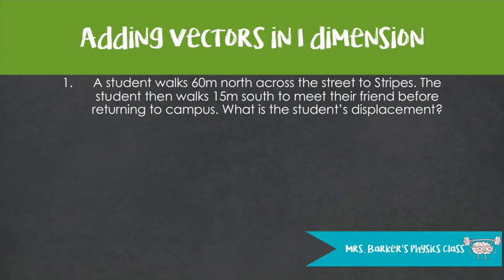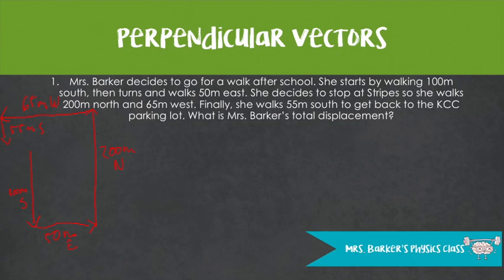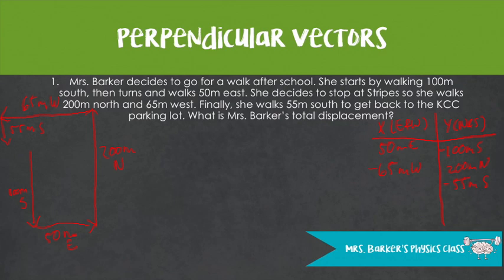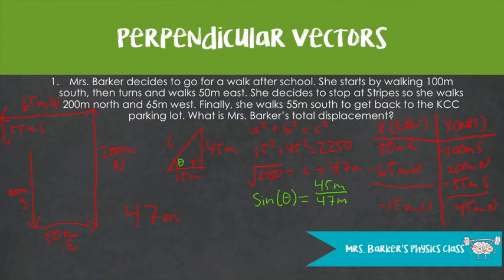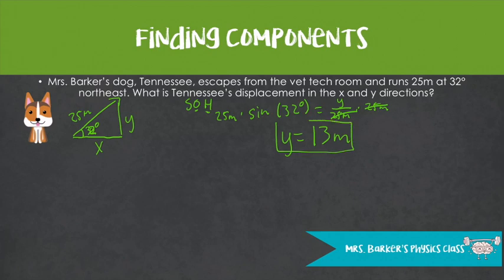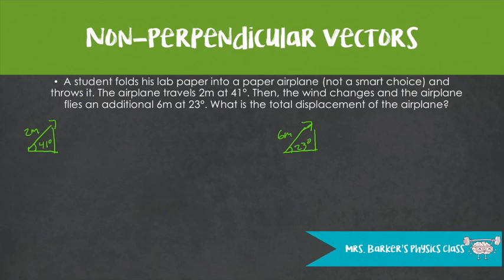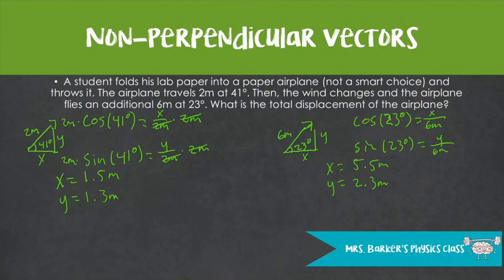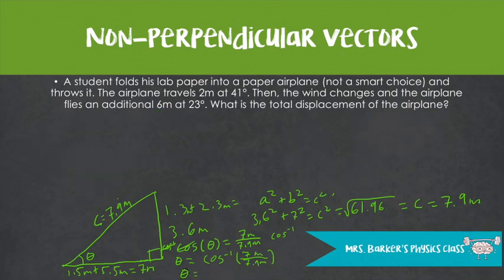Vector Examples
All of the displacement vector examples in one video